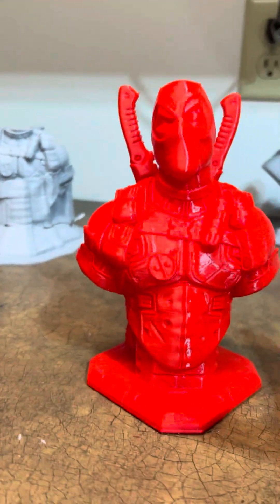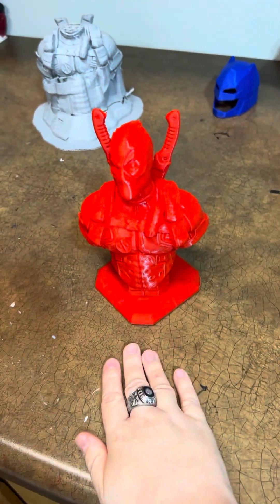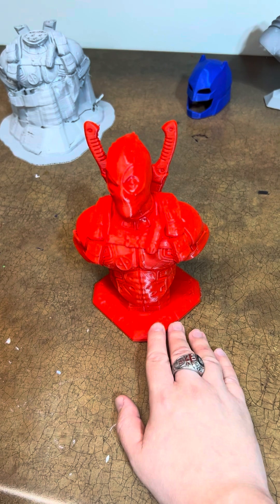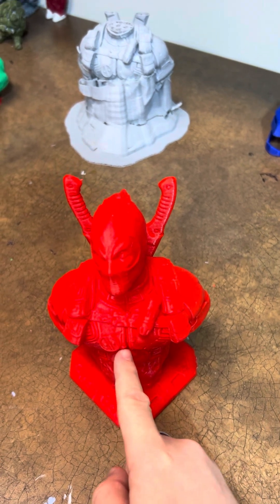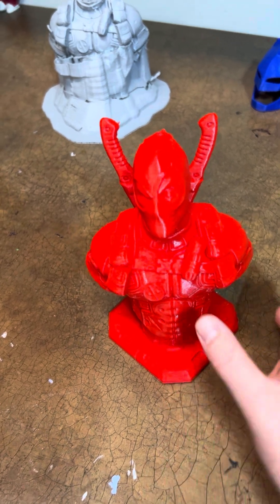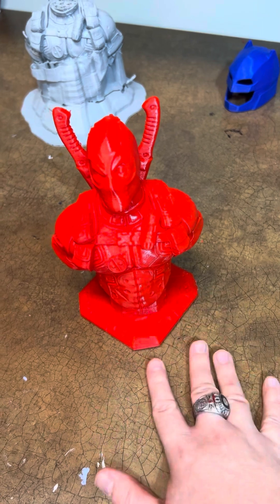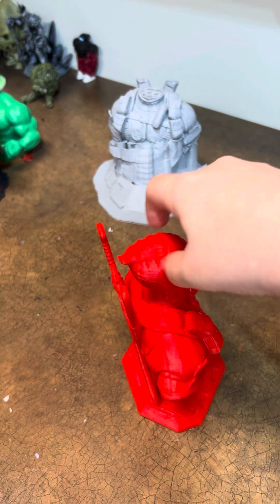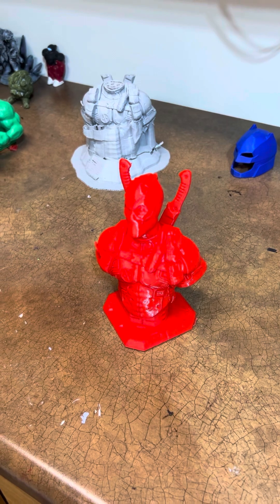The review of the mystery print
It’s finally time for the reveal. Enjoy